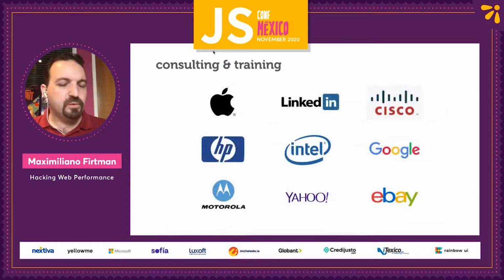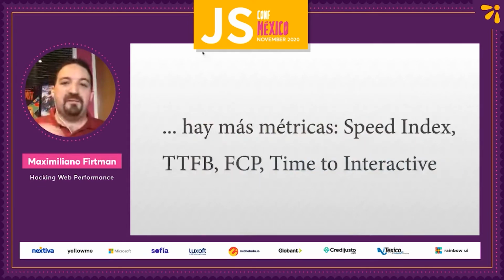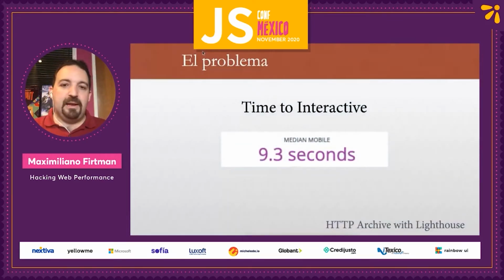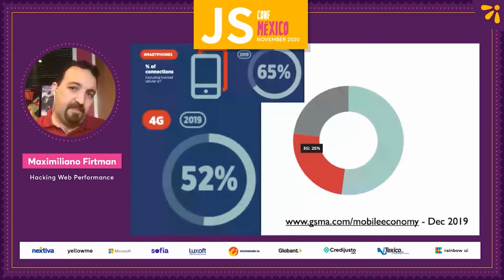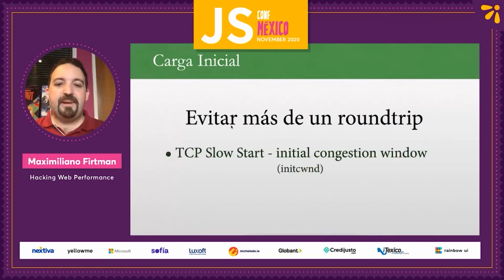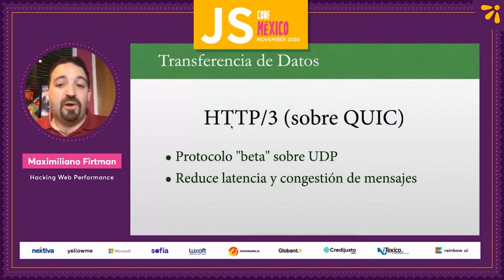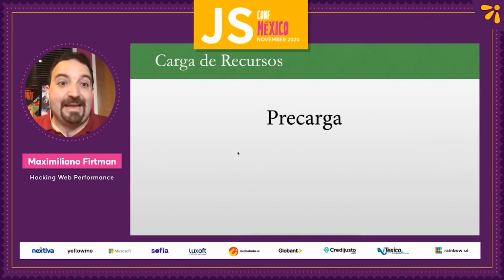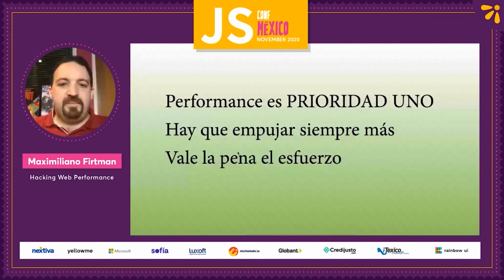Hacking Web Performance - Maximiliano Firtman (English translated audio)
After we understand how important Web Performance is and we've applied basic techniques, what's next? In this session, we will cover extreme techniques that will blow your mind about Web Performance. New compression algorithms? new image formats? Client-Hints? HTTP/3? Let's hack Web Performance.